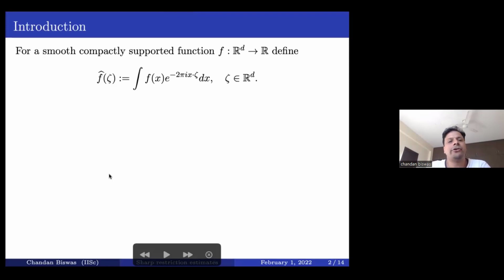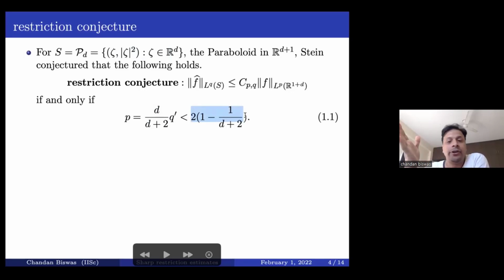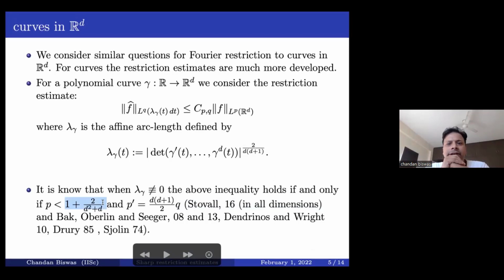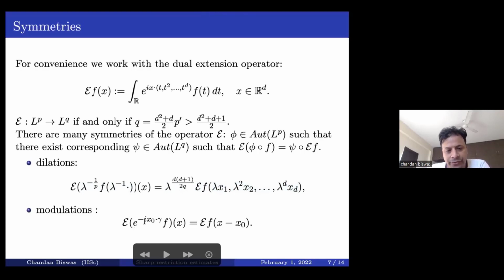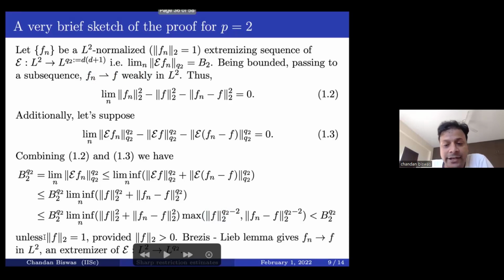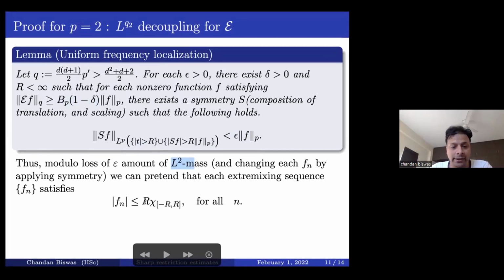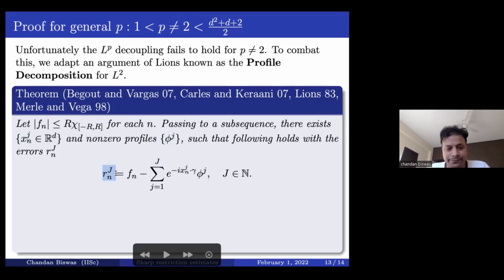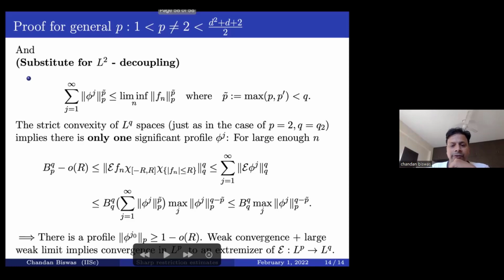Chandan Biswas: On extremizers for Fourier restriction onto the moment curve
We will discuss the existence of a function which saturates the operator norm of the Fourier restriction/extension operator corresponding to the moment curve (t, t^2, ..., t^d) in Lebesgue spaces. This is based on our recent work with Betsy Stovall.